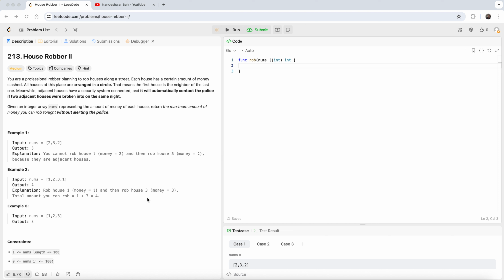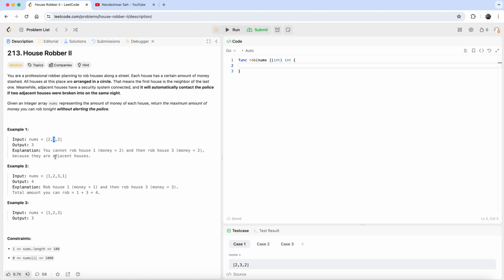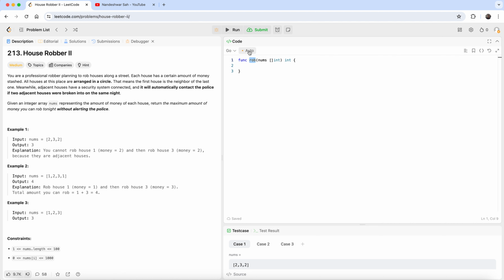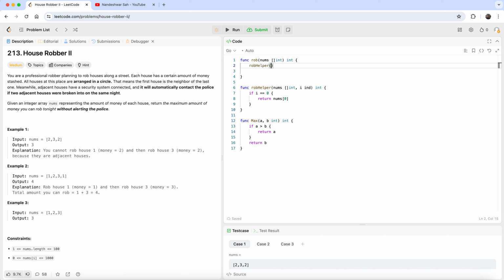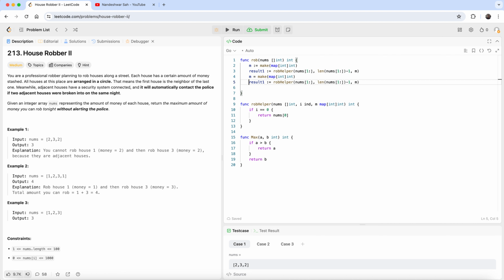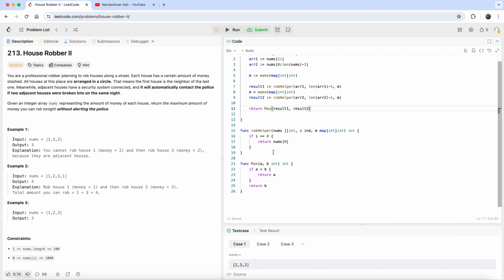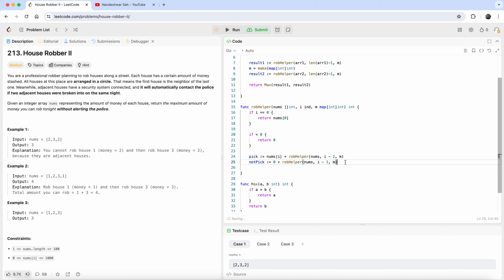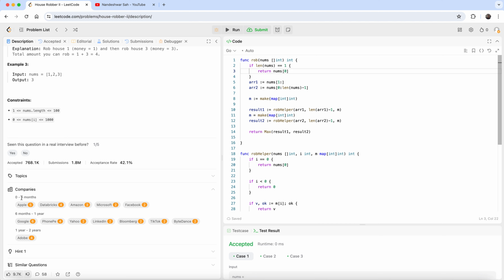LeetCode: 213. House Robber II (Golang & Java)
Problem: Leetcode house robber II
Difficulty Level: Medium
Algorithm: Dynamic Programming, Recursion
Programming Language: golang